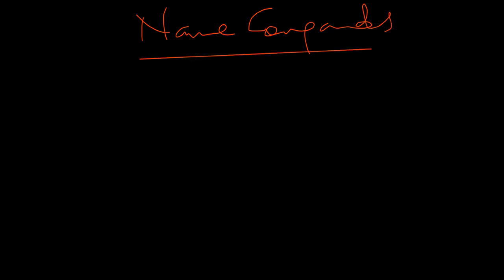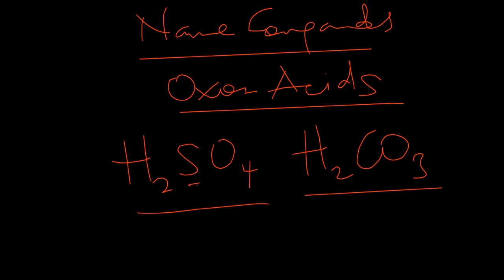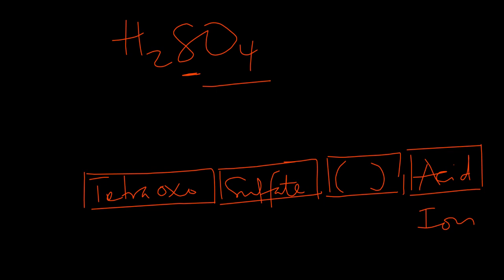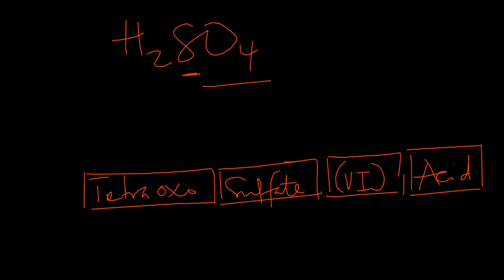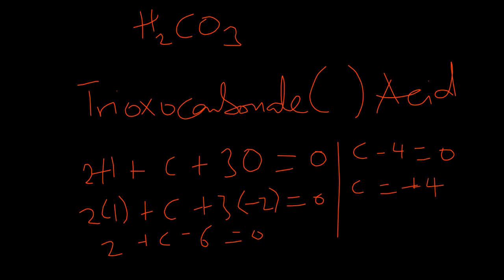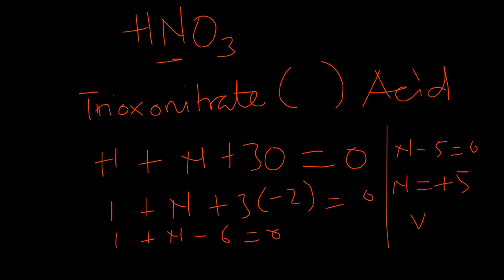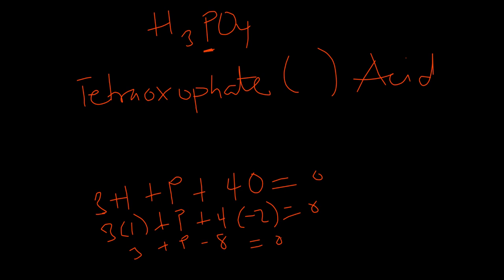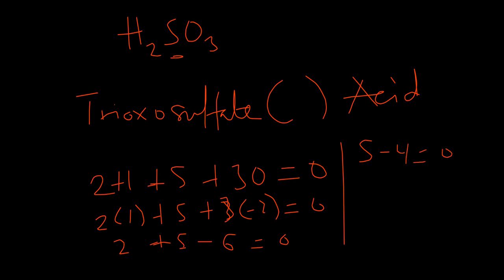24. Matter - Naming Oxo-Acids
Naming Oxo-Acids